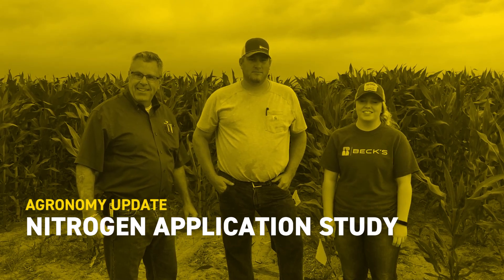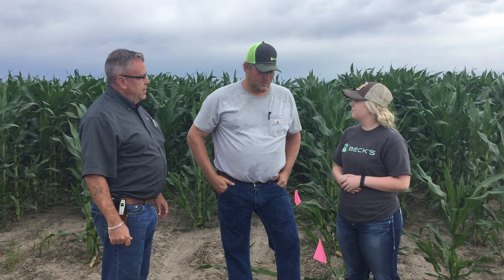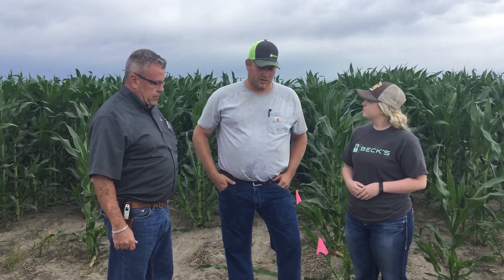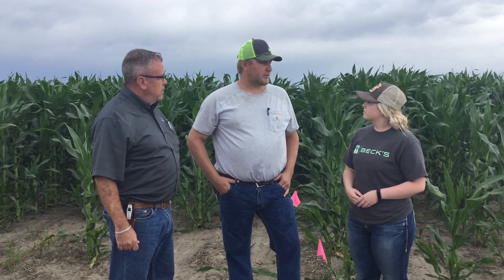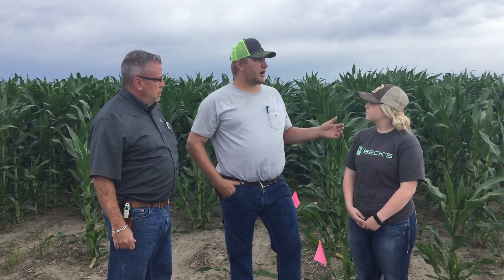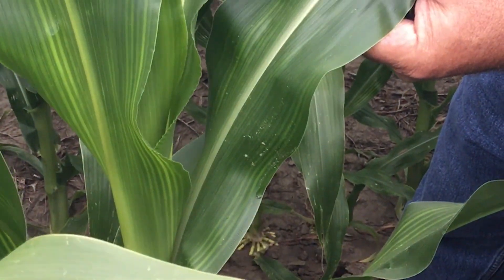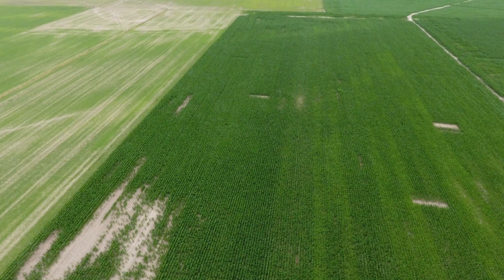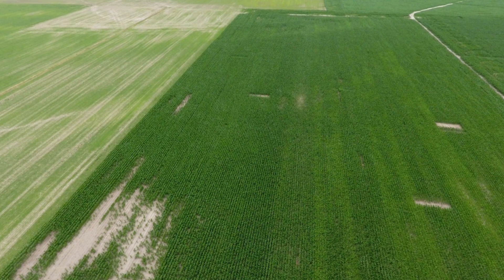Nitrogen Application Study | Agronomy Update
Nitrogen application timing and placement is important to farmers near the Missouri River who face issues with the water table of their soil.
Join Field Agronomist, David Hughes, Intern, Amy Johnson, and PFR Partner Adam Casner in this latest agronomy update as they discuss the PFR Partners study taking place near Carrollton, MO.

The goal of this nitrogen timing and placement study is to determine how to best optimize N in the toughest of the Missouri River Bottom soils. Past PFR Proven™ data has shown that the most effective practice to date is to apply 30 lb. of N down as preplant, followed by 160 lb. as sidedress, for a total of 190 lb. of N before the corn reaches the V3 growth stage.

Check out this video to learn more about this study and why it's so important for Missouri farmers.